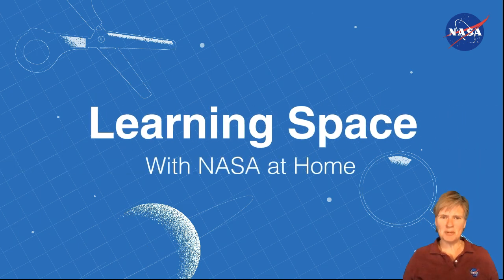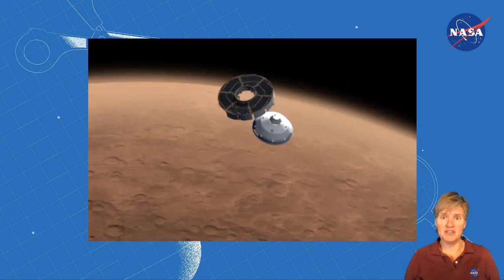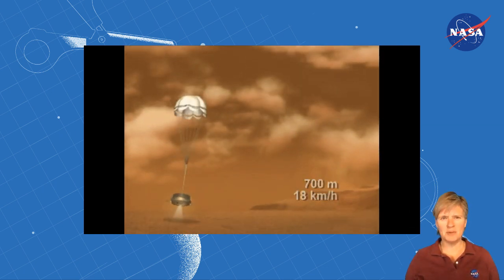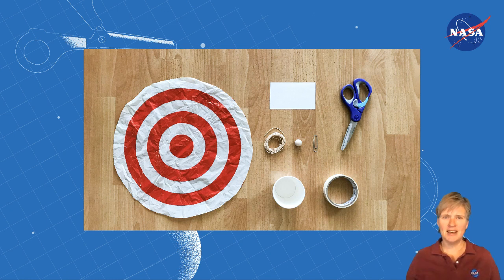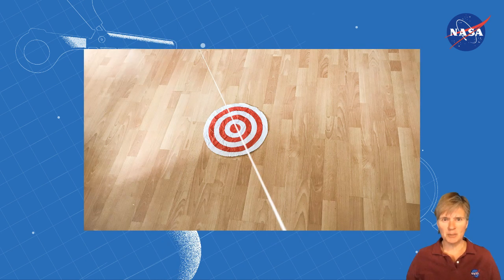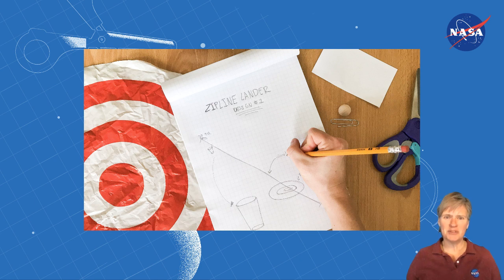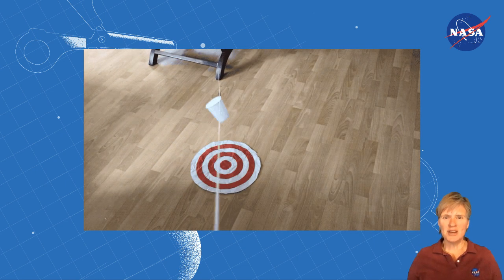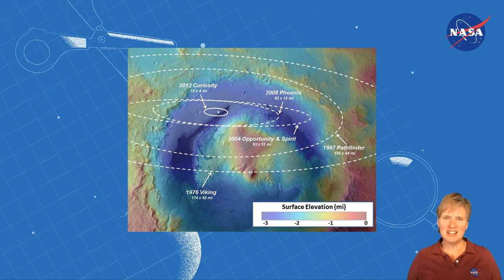Learning Space: Make a Spacecraft Land on Target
In this episode of Learning Space, you'll modify a paper-cup spacecraft so it can zip down a line and drop a "lander" onto a target.